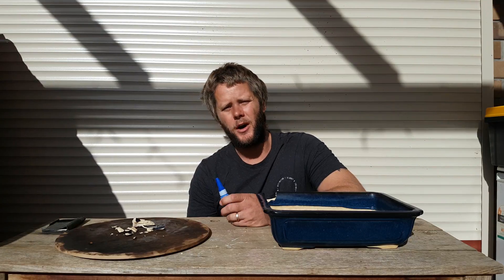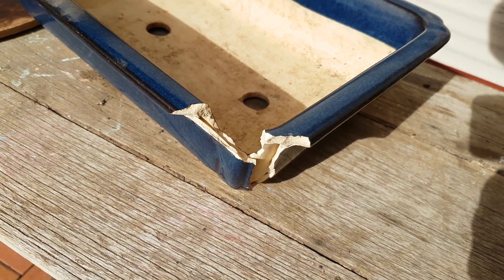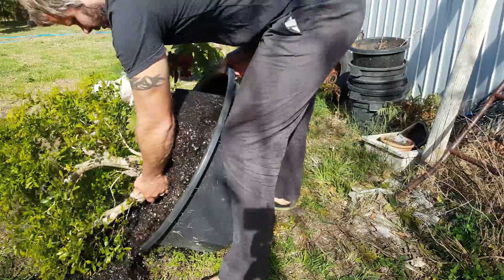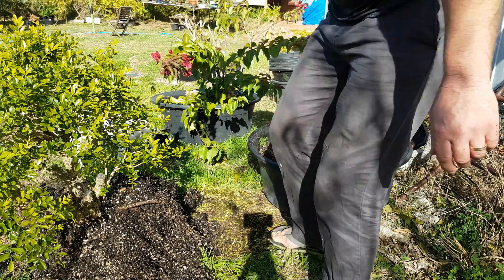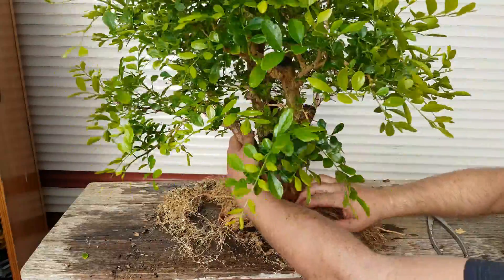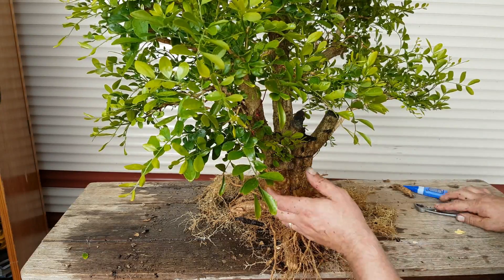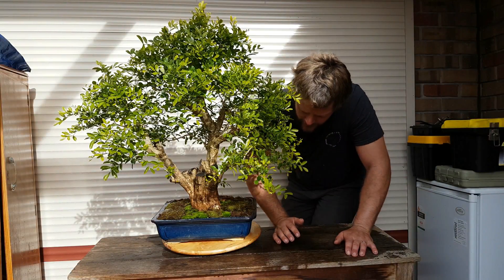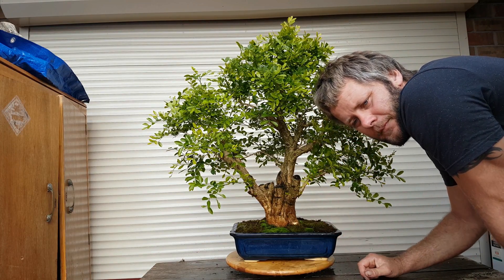re-potting a Marraya Bonsai. Aussie bonsai Bloke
Marraya (orange jessamine) bonsai, Aussie bonsai bloke.